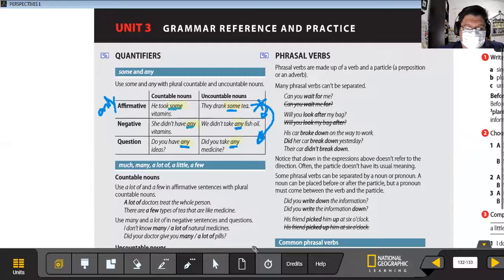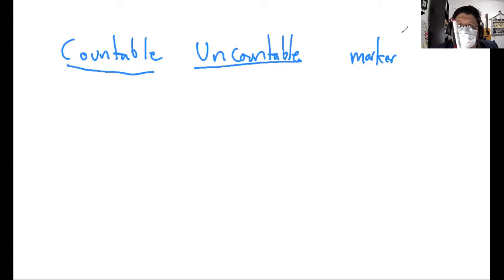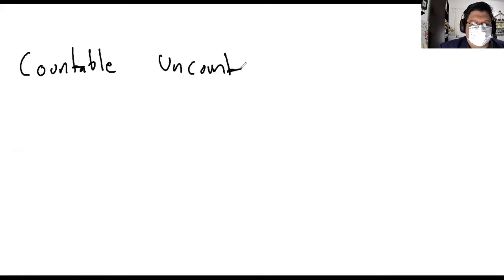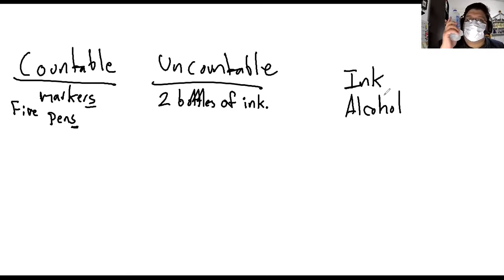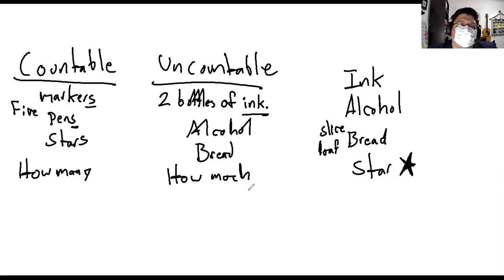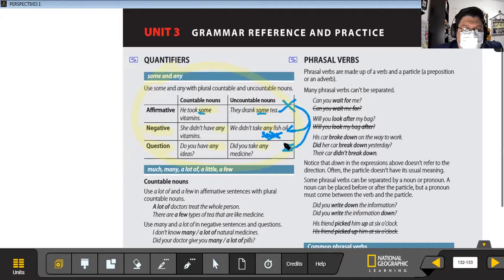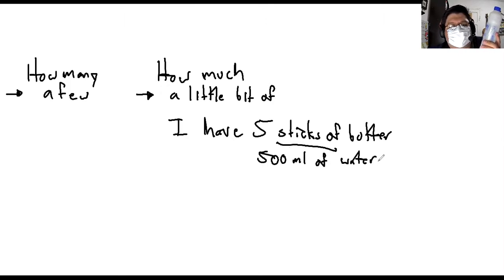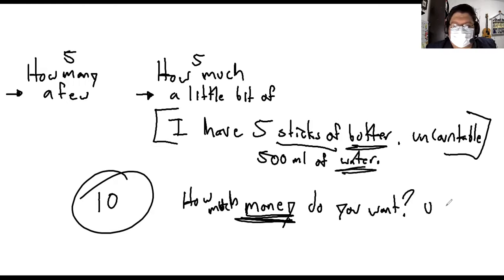3A countable and uncountable ( english)